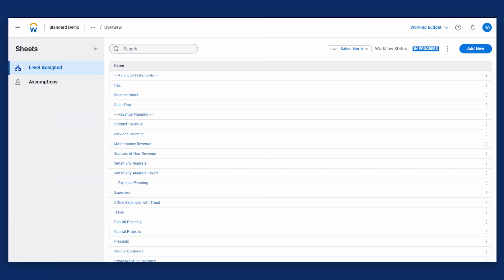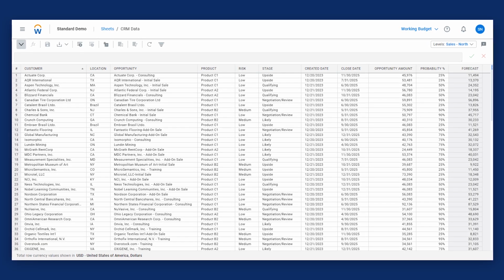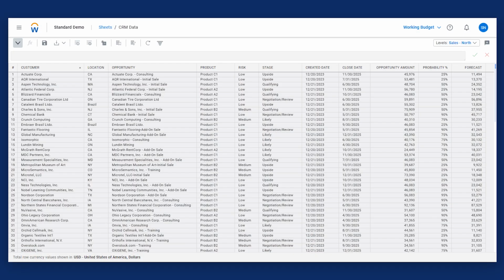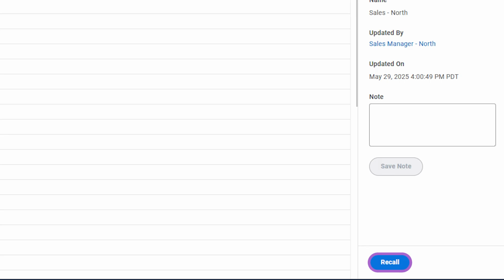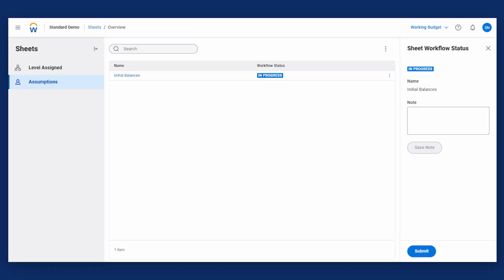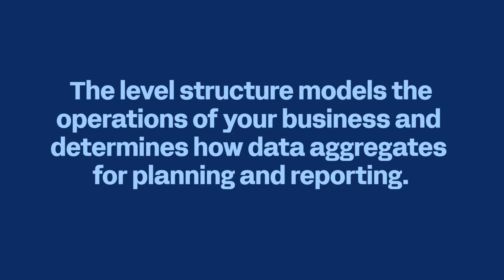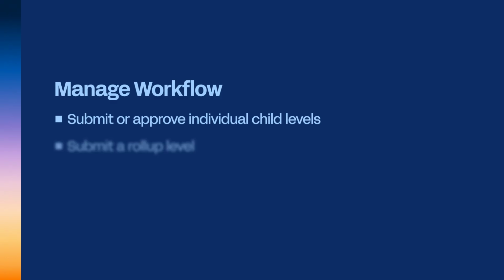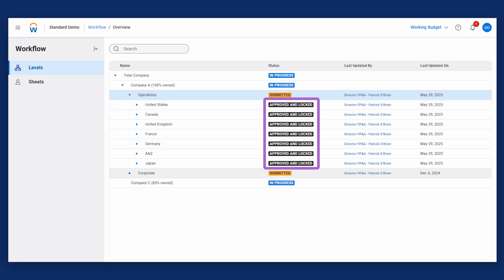How to Manage Workflows | Workday Adaptive Planning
Learn how to manage the approval workflow in Workday Adaptive Planning.